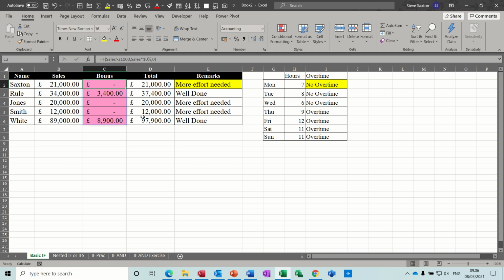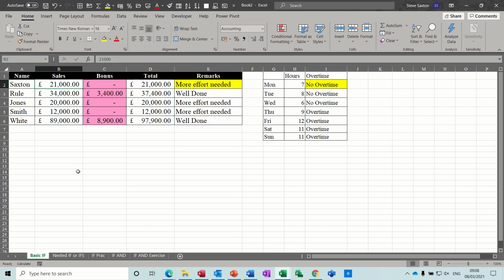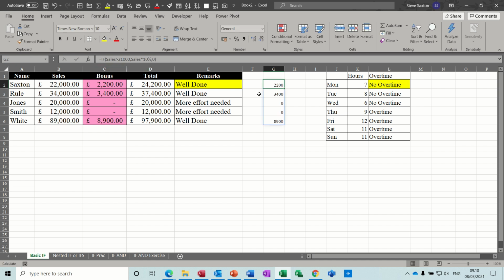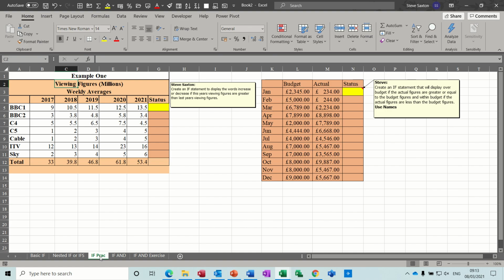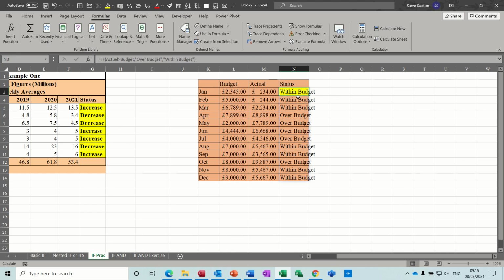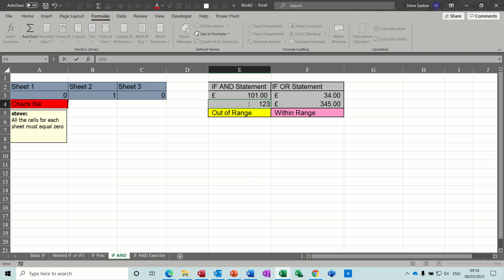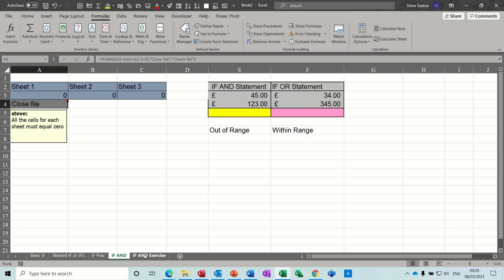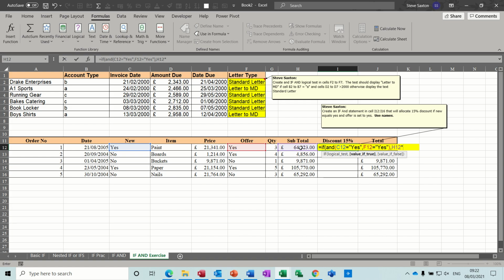Master Excel: How to Use IF with AND Function Like a Pro!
Learn how to combine the IF function with AND in Excel to create powerful logical formulas that make your spreadsheets smarter and more efficient. In this step-by-step tutorial, we’ll cover:
✔ What the IF function does
✔ How AND works in Excel
✔ Combining IF and AND for multiple conditions
Whether you’re a beginner or an advanced Excel user, this guide will help you boost your productivity and accuracy. Perfect for IT trainers, office professionals, and anyone looking to master Excel formulas.